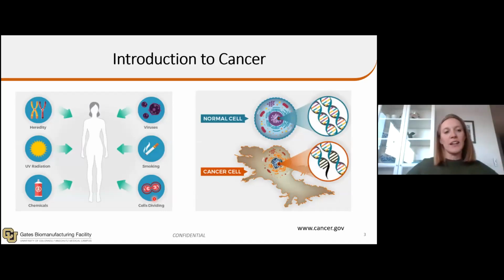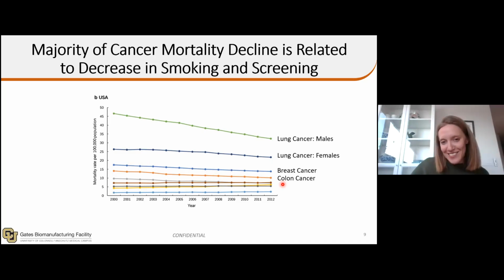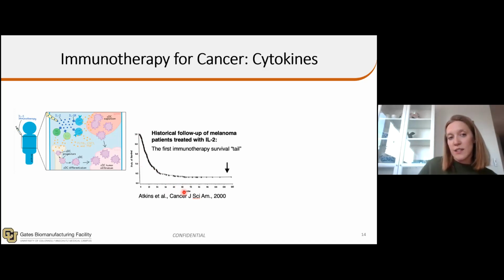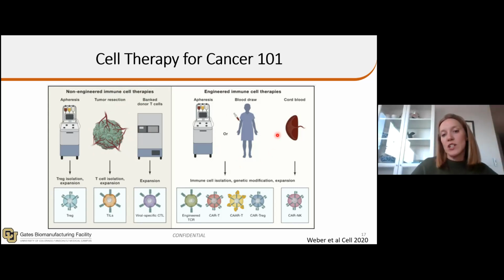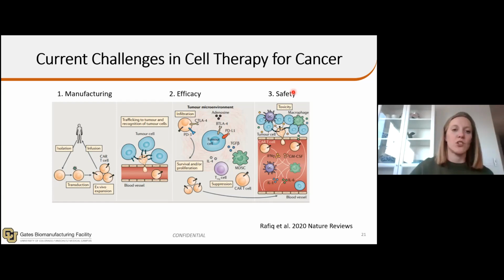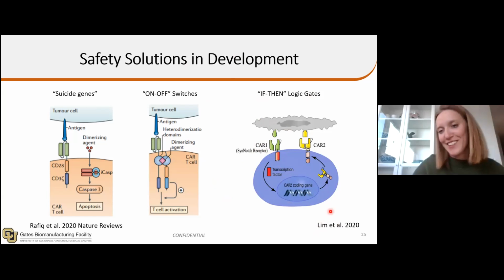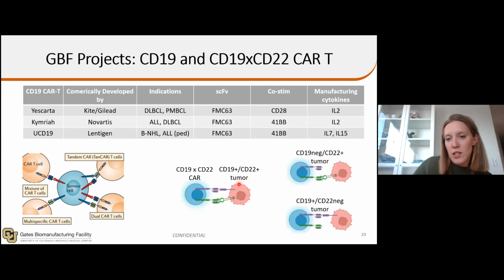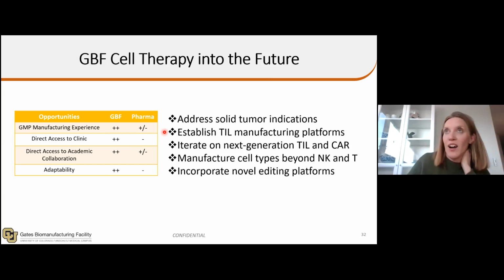Gates Seminar Series February 8, 2022 Perspectives on Cell Therapy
Perspectives on Cell Therapy
February 8, 2022
Gates Seminar Series
Sarah Wyman, Ph.D., Associate Director of Cell Therapy, Gates Biomanufacturing Facility